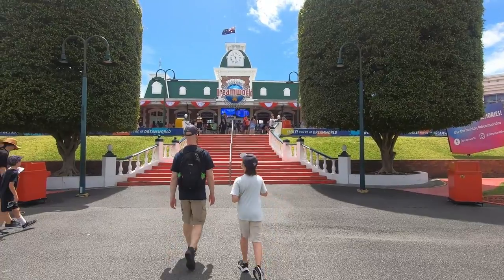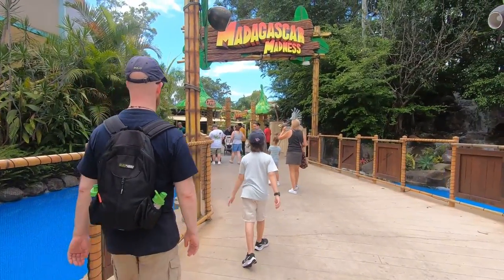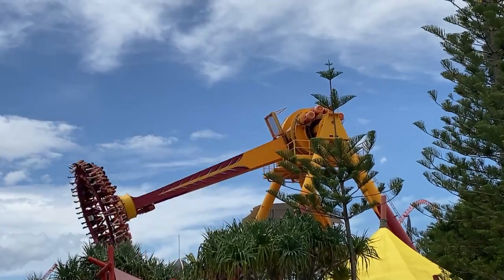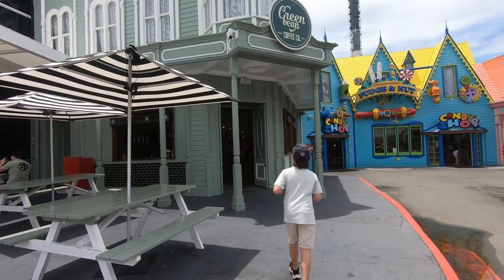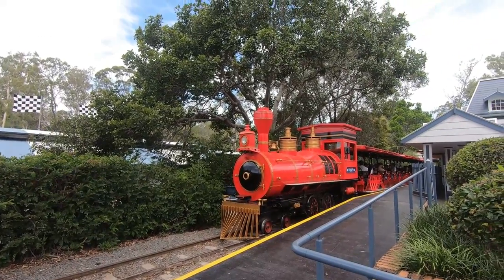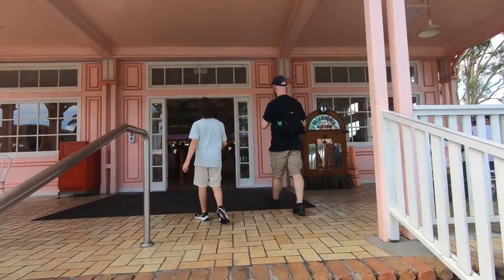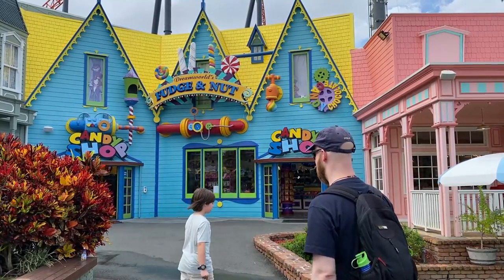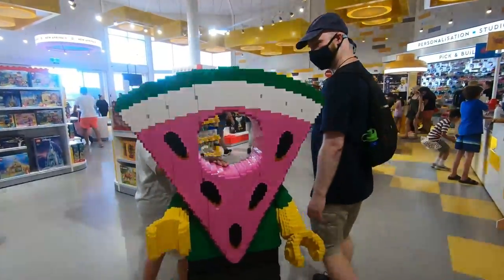Dreamworld Gold Coast 2023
Dreamworld Gold Coast 2023 - I was once again back at my favourite theme park in the Gold Coast. This time, I braved faster rides alone like The Gold Coaster and the Steel Taipan. It was an awesome visit!